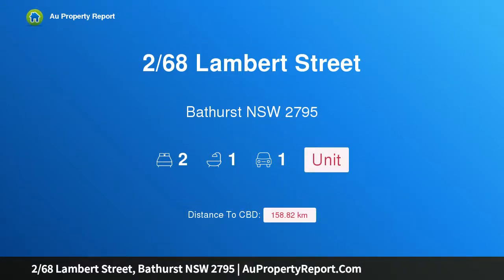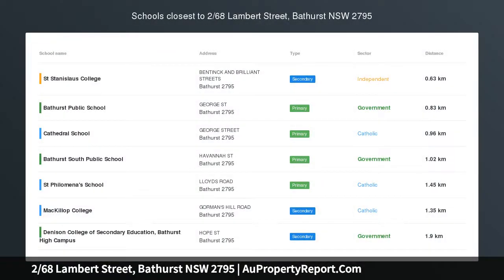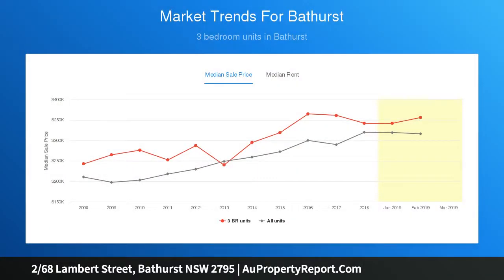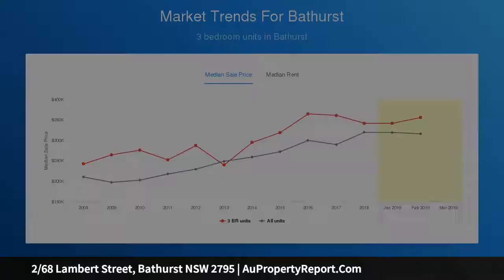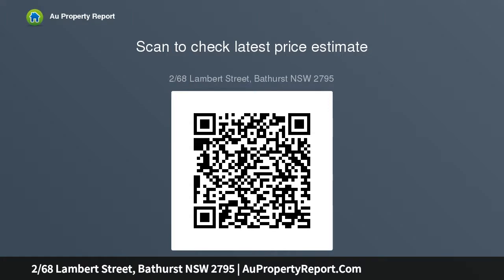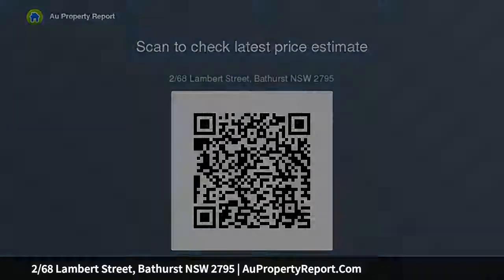2/68 Lambert Street, Bathurst NSW 2795 | AuPropertyReport.Com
2/68 Lambert Street, Bathurst NSW 2795
Property Type: unit
Bedrooms: 2
Bathrooms: 2
Car Space: 1
STYLISH AND LOW-MAINTENANCE UNIT